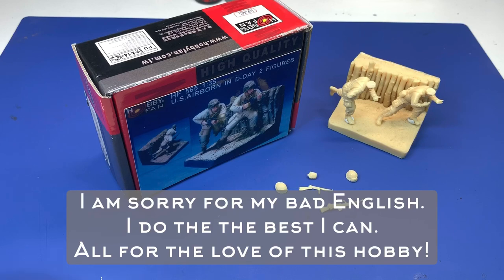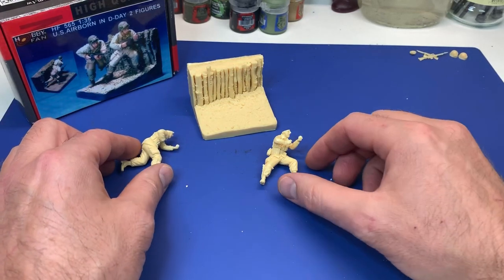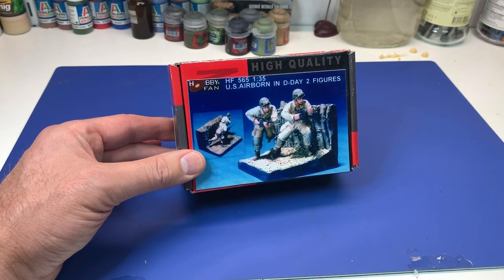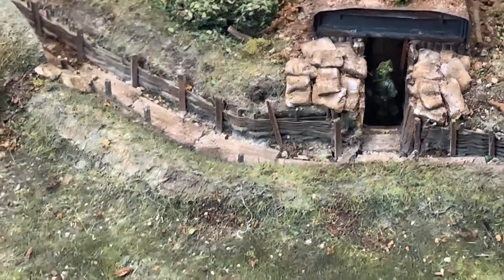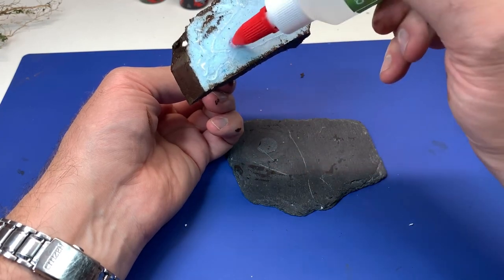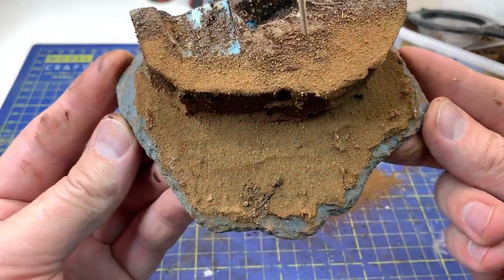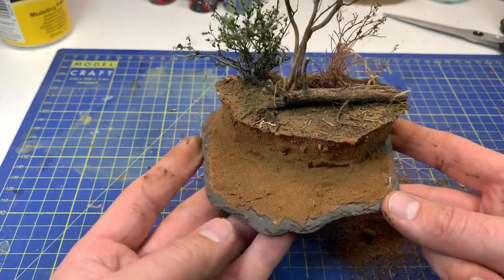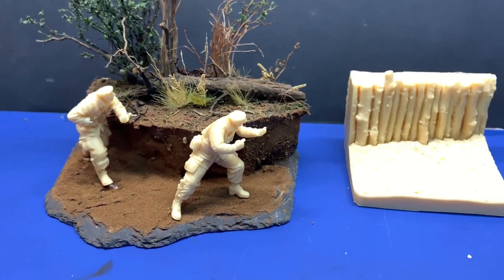Project: D-Day Diorama 1/35. Brecourt Manor Assault Normandy 1944. Part 1.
Project: D-Day Diorama 1/35, (Vignette). Brecourt Manor Assault Normandy 1944. Part 1.
My way of building a small diorama (vignette) using Hobbyfan HF565 figures.
как сделать диораму в 1/35
1/35でジオラマを作る方法
1/35에서 디오라마를 만드는 방법
як зробити діораму в 1/35
comment faire un diorama en 1/35
wie man ein Diorama in 1/35 macht